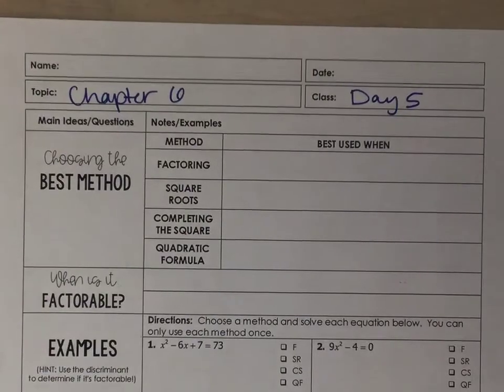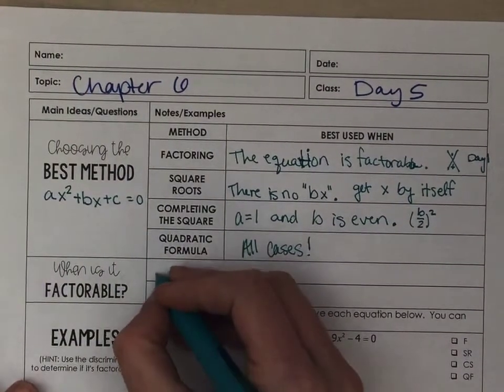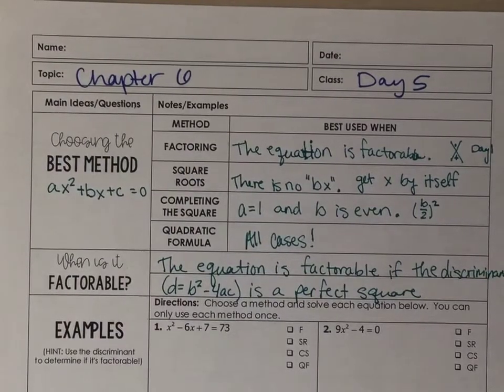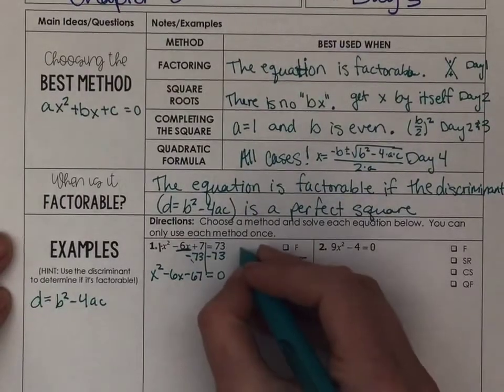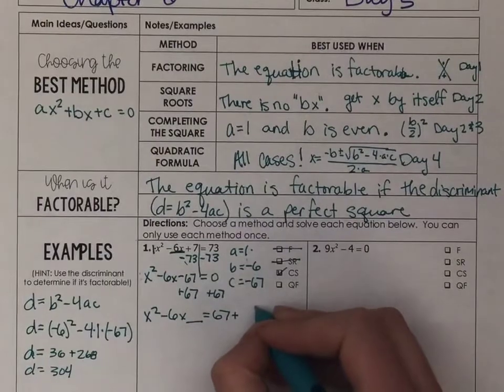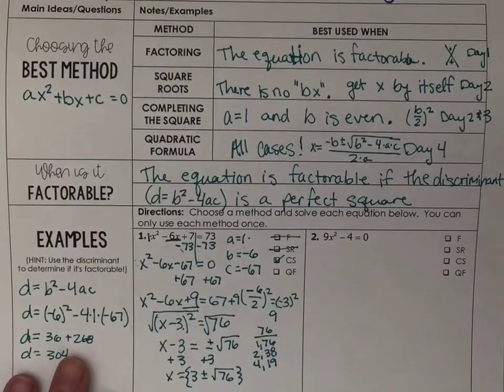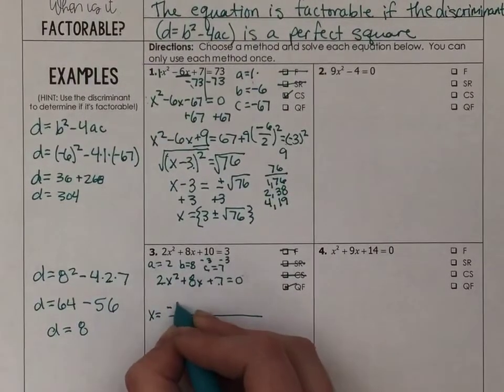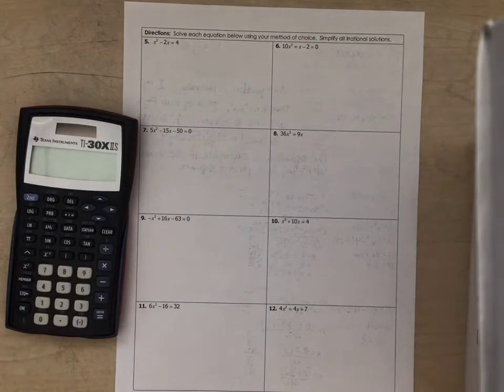Chapter 6 Day 5 Lesson: Solving Quadratics-all methods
Here is our last notes on solving quadratics, next we will look more at what a quadratic equation. Don’t forget to check in when you have your examples done!